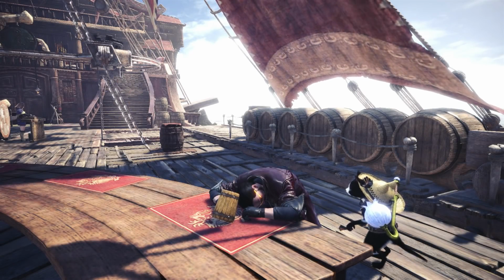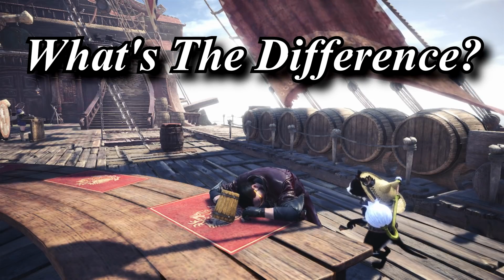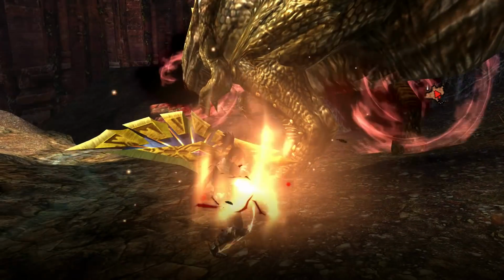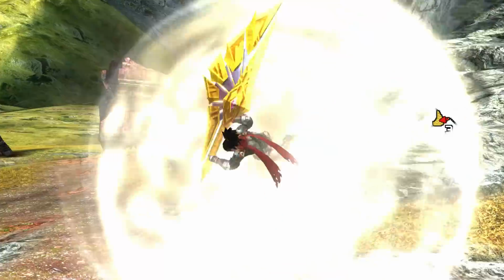MHWorld to MHGU | Great Sword | What's The Difference?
If MHWorld was your 1st MH and you're interested in MHGU, let me give you an idea of how your main weapon might change or feel the same. Hopefully this information helps you :)
Hope you're enjoying the game so far!